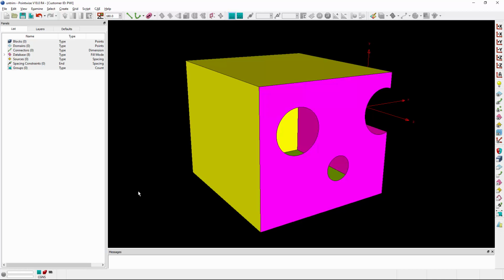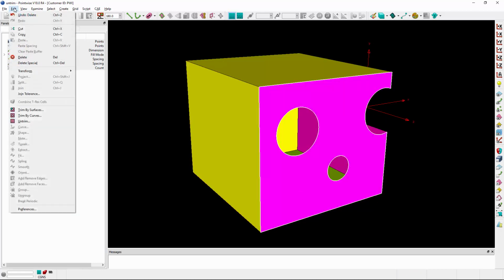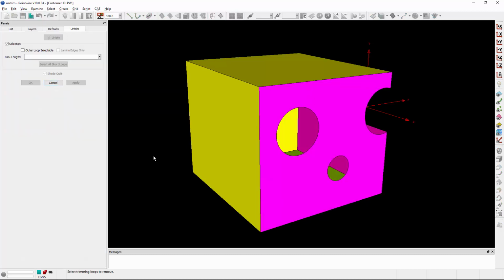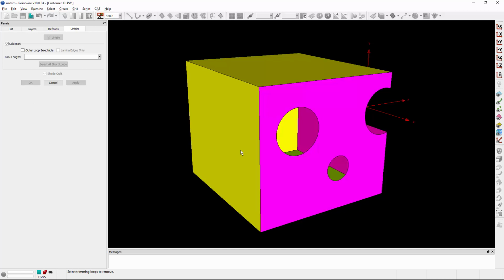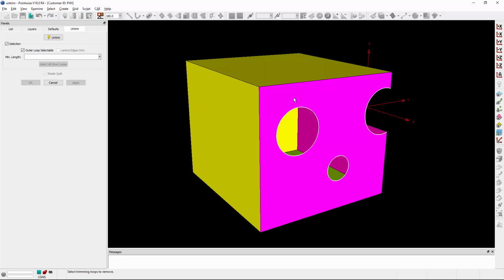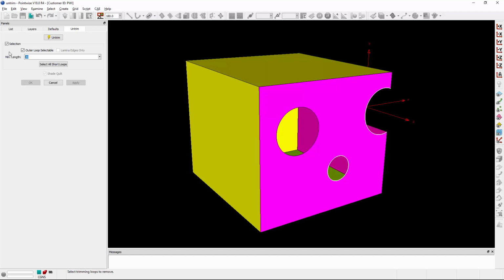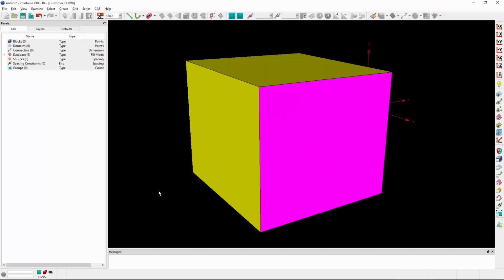Untrimming a Surface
In this video, we demonstrate how to use the untrim command. Untrimming a quilt is a great way to defeature geometry and remove unnecessary details for the purposes of meshing. In this example, we walk through the process of removing several holes from a quilt.

LEARN MORE ABOUT GEOMETRY MODELING FOR MESHING For an in-depth look at all the issues related to geometry modeling for CFD meshing, including discussion of the ins and outs of various geometry representation types, sources of errors, and best practices see our resource page on this topic